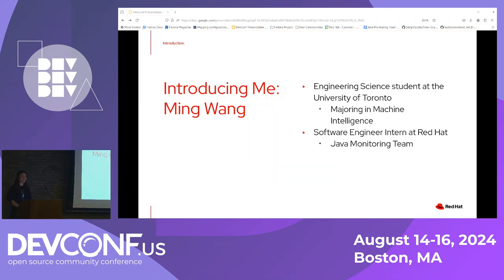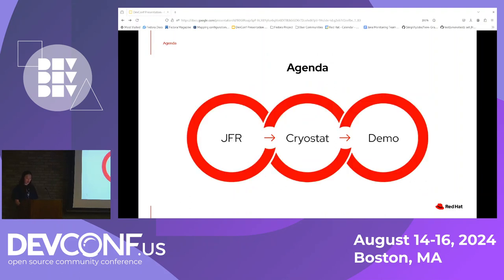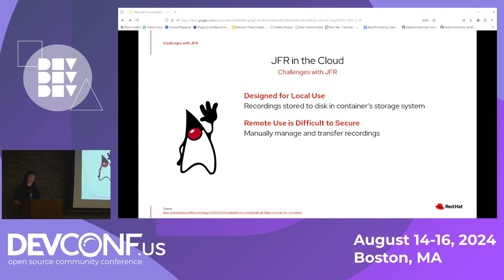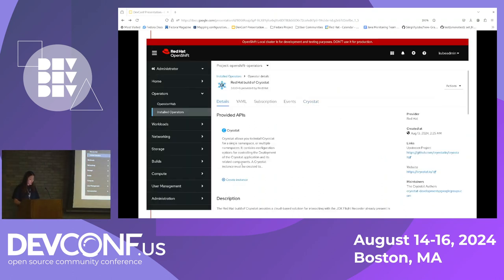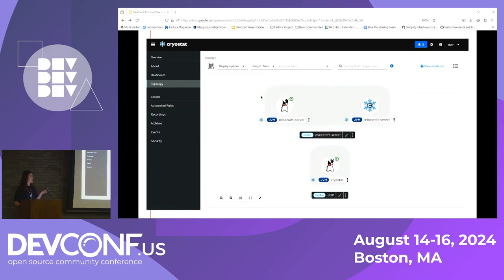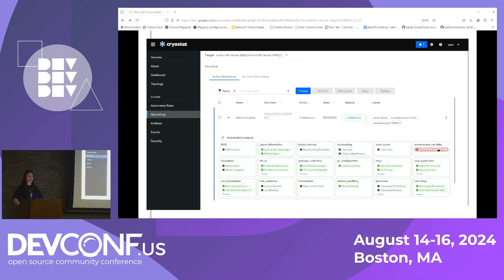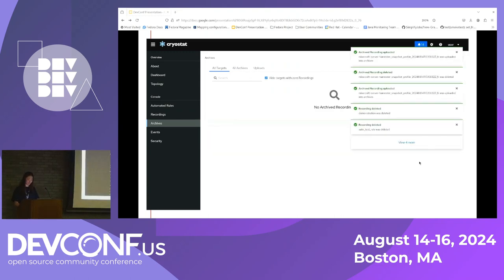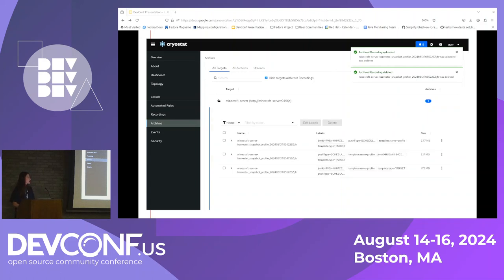Expanding on a Modern Java Developer's Toolkit - DevConf.US 2024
Speaker(s): Ming Wang

Do you know how your Java workloads are performing in your cloud deployment? Are your services consuming too many resources or lagging in performance as load increases? Deep dive into your application’s performance by adding Cryostat to your arsenal of developer tools; a container-native application used to retrieve and analyze profiling data from your workloads running in Kubernetes.